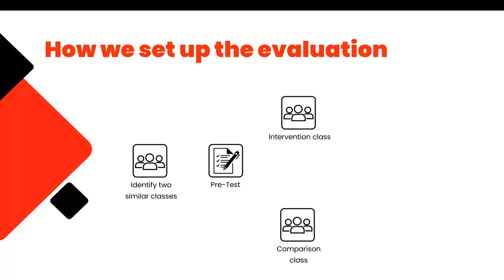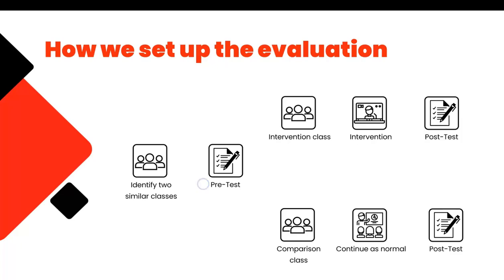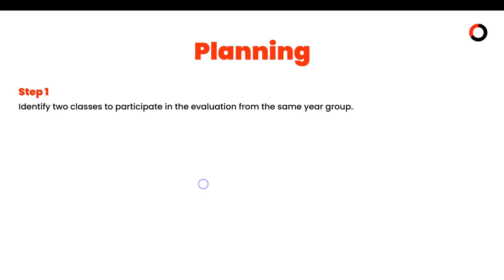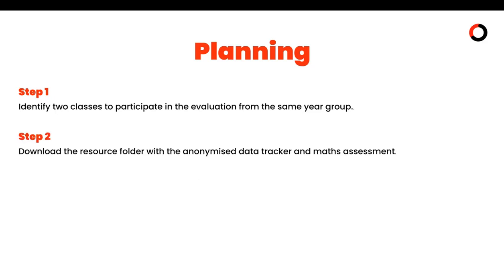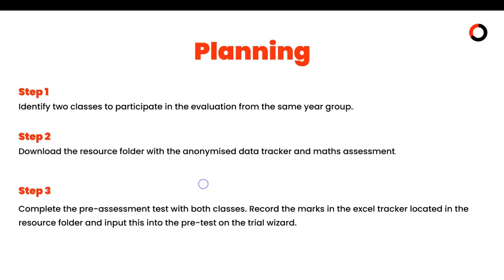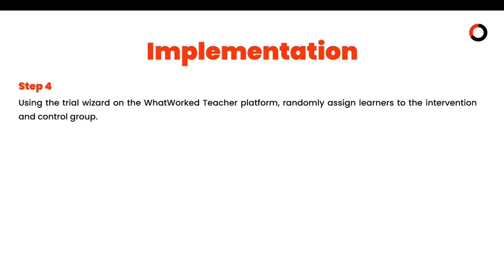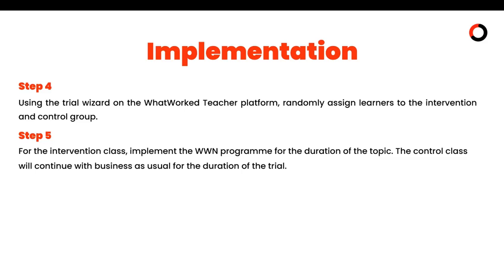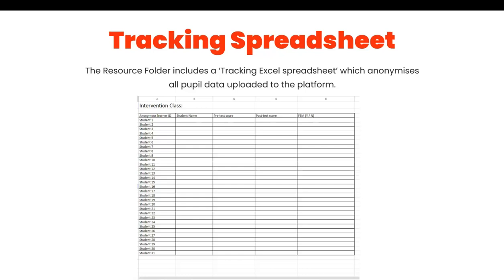0098 WWN NECA Year 3